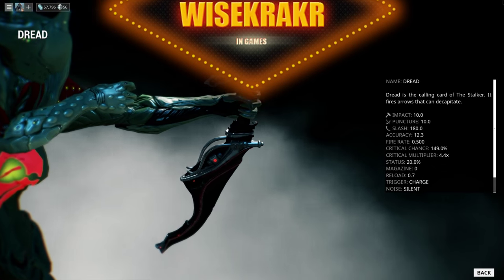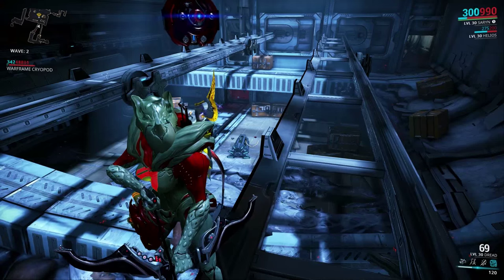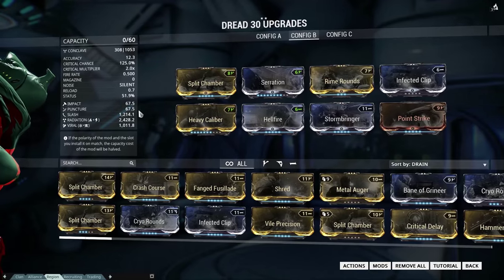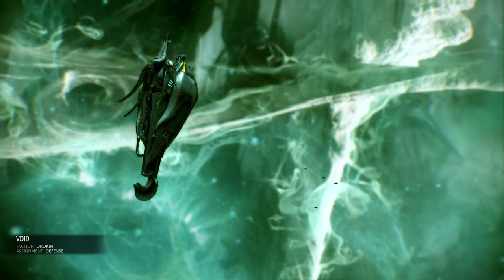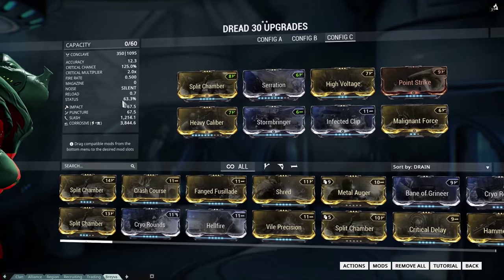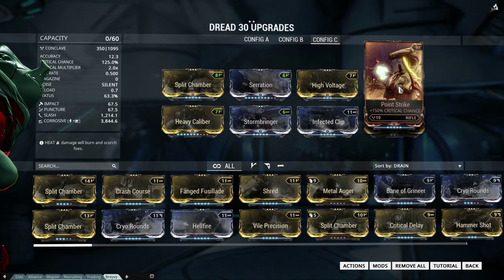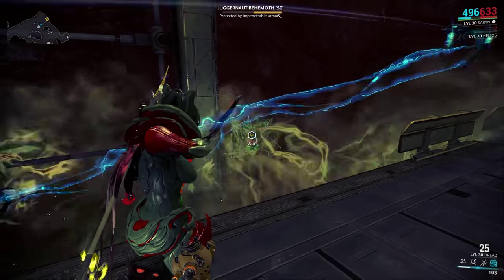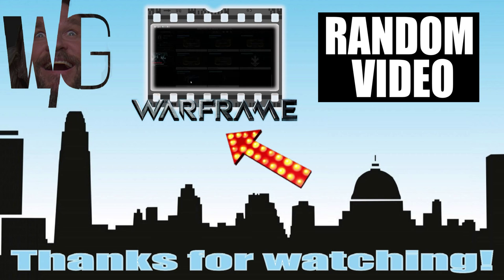Warframe Builds - DREAD [Become HawkEye (2 forma's) Update 16.7]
A awesome video about the dread. One of my favorite weapons in the game and now a three way build for that beautiful weapon. Become the Hawkeye, as you slash your enemies opens with this bow. Enjoy!
 RED CRITS!